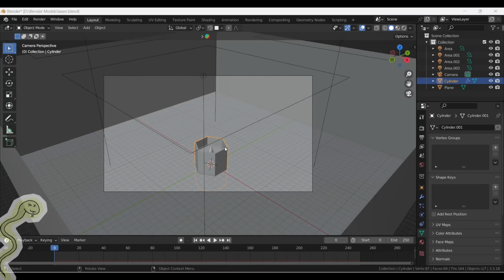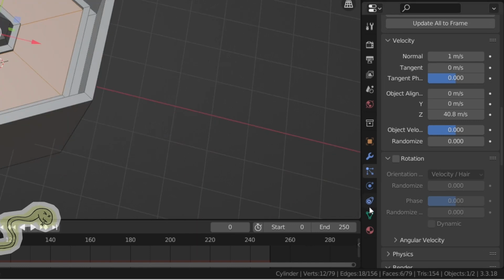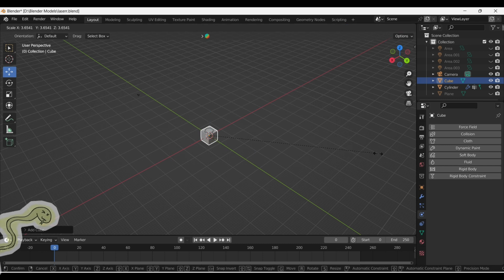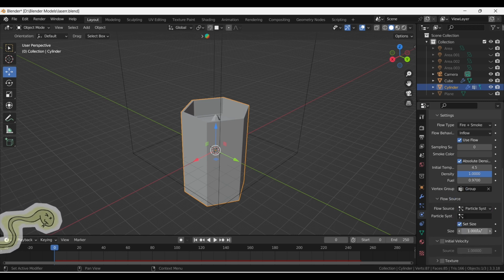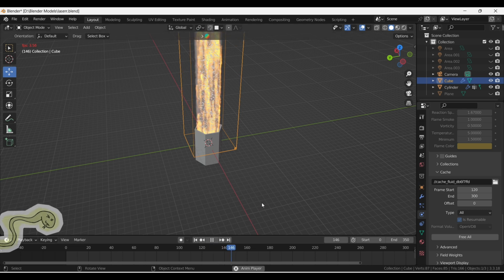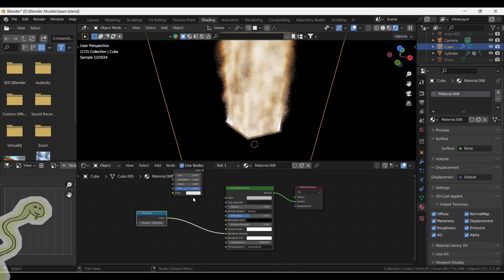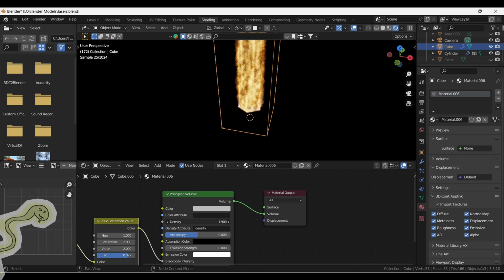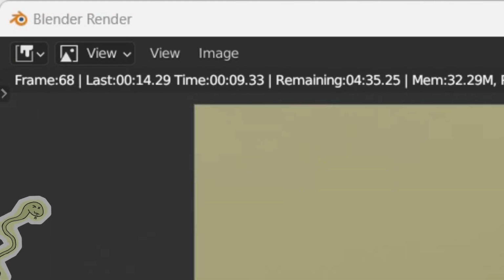This is how you simulate fire in blender.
Hey, so I'm going to give fire to a totally random scene with a totally random object that looks like an upside-down rocket engine

The quickest tutorial on particle fire.